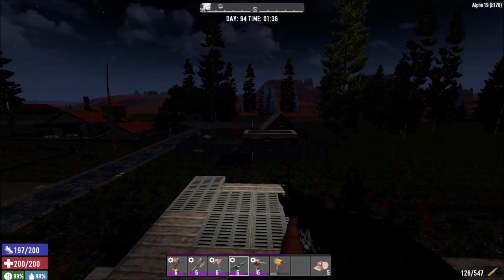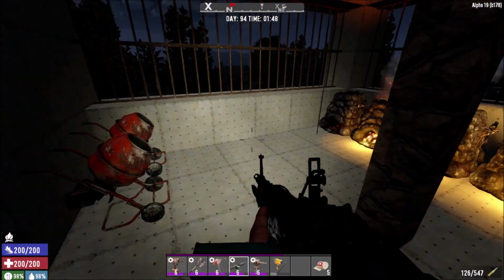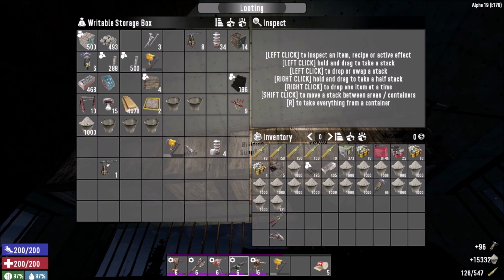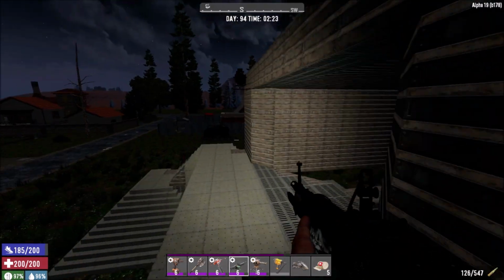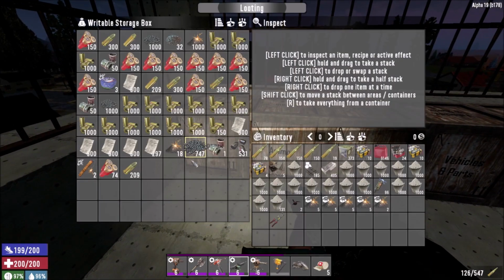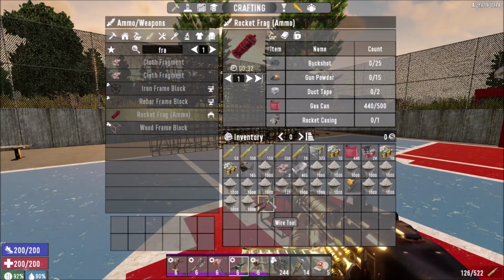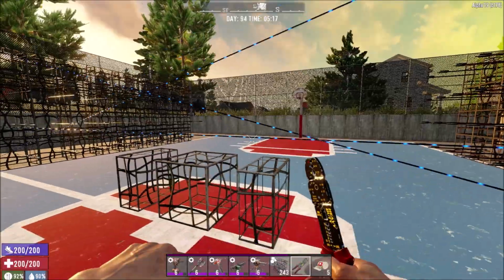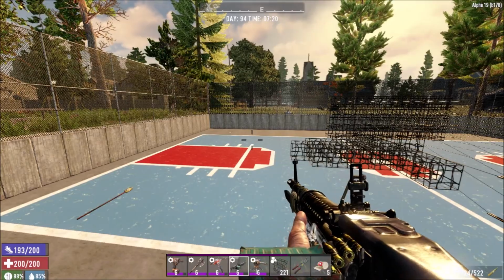Alpha 19 | Foundation Of Our Epic New Horde Base! | 7 Days to Die Alpha 19 | Experimental b178 ep76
Help the channel by donating and get a pop up notification during a stream

Khaine’s modlets I’m using:*12 Slot Crafting Queue - Increases the crafting queue from 4 slots to 12. Scrap everything! *60 Slot Backpack (with Food/Water bars) – 60 slot backpack with food and water bars moved from under the toolbelt to under the Health/Stamina bars on the left. *Bigger Bloodmoons - This is a mix of things. It removes crawlers from horde nights, increases the total number and the max alive (so you should have more zombies) AND uses new zombies with reduced AI for better FPS. *Zombie Stutter Stop - Forces zombies to preload into RAM, which helps reduce the stutter while playing vanilla.*Always Open Traders - Removed the open/close times from traders so they always remain open (tested with Trader Jen and seems to work).*3 Slot Forge - Adds an extra input slot to the forge and moves the UI around a little so there's no window overlap.*Lockable Inventory Slots - Adds the "box" from the backpack buttons modlet that allows the user to lock slots so they won't be moved OR sorted. Also adds one to vehicle inventory that does the same thing.

Settings:
Difficulty Setting:       Insane
24 hr Cycle:               120 minutes
Zombies Day:   Nightmare
Zombies Night:   Nightmare
Zombies Feral:   Nightmare

Hardware:
• GPU: AMD RX580 (4GB GDDR5)
• CPU: Intel Core i7-7700K 4.2 GHz
• RAM: 32GB DDR4-2400
• Storage: 500 GB samsung evo SDD
• Speakers: Realtek High Definition Audio
• Microphone: Realtek High Definition Audio

Let’s Play 7 Days to Die Alpha 19 Experimental Build b178 ep76 Foundation Of Our Epic New Horde Base Alpha 19 Experimental Build b178 Let’s Play Gameplay.

Come join me on my playthrough/walkthrough of my 7 Days to Die Alpha 19 experimental build lets play series gameplay with commentary.

This is 7 Days to Die Alpha 19 Experimental Build b178 episode 76 of my 7 Days to Die Alpha 19 Experimental Build let’s play Singleplayer series/gameplay.

7 Days to Die is A LOT like Minecraft, but with better graphics.
7 Days to Die is an early access survival horror, pc, xbox and ps4, sandbox game set in an open world. 7 Days to Die is developed by The Fun Pimps.
7 Days to Die is a post-apocalyptic zombie apocalypse tower defense / base defense game.
7 Days to Die has multi player, single player and co-op and you get two types of map namely Navezgane and Random Gen.
7 Days to Die is like Minecraft but in my humble opinion it's way better sporting better graphics and actual block physics.
7 Days to Die there has crafting, building, exploration, zombie killing, looting, farming and hunting to name but a few features.

7 Days to Die has also been made available for purchase on console: ps4 and xbox.